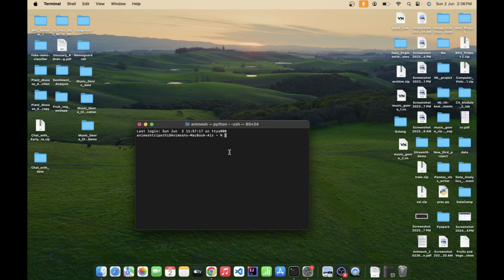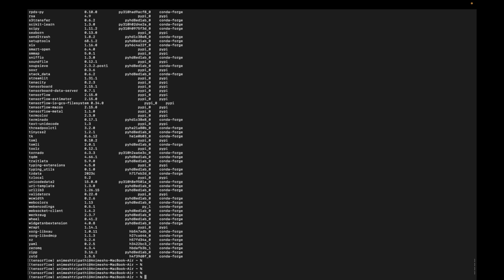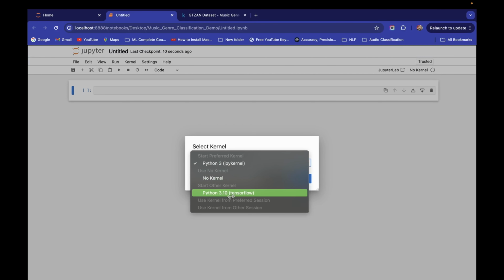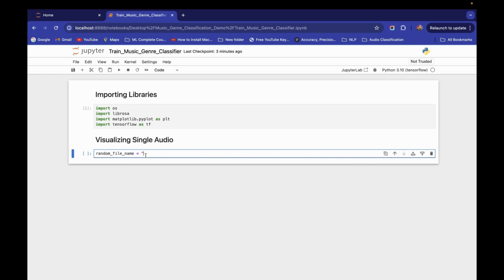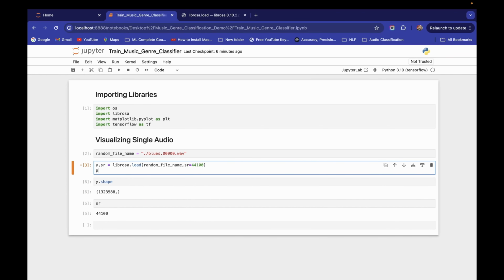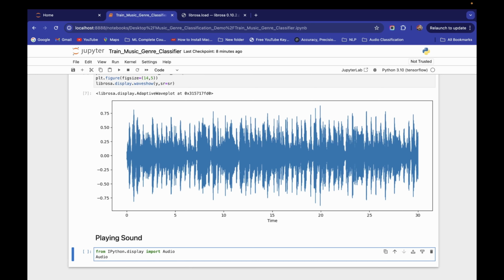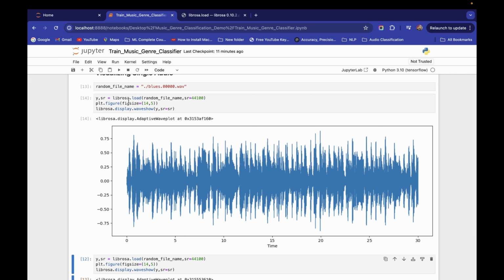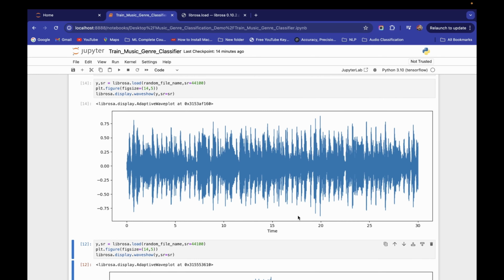Music Genre Classification System using Deep Learning Part-3 | Loading Audio file using Python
In this project, we'll learn how to make a powerful deep-learning model for 10 different classes of music audio
In this video, we'll see how we can load and do visualization of Audio files using Python Librosa
Later in the upcoming video of this playlist, we will tackle and implement the entire project step by step